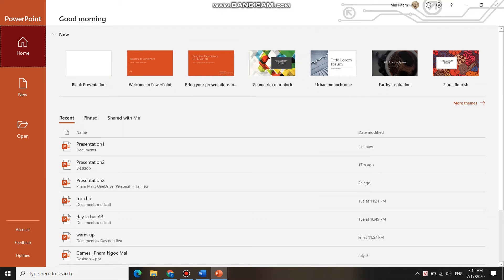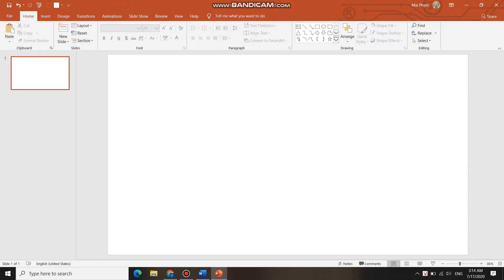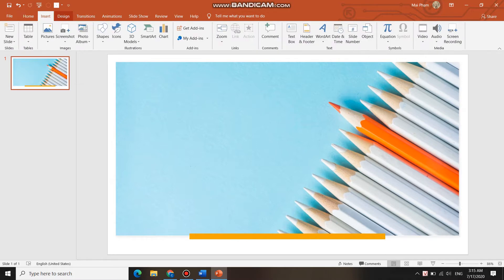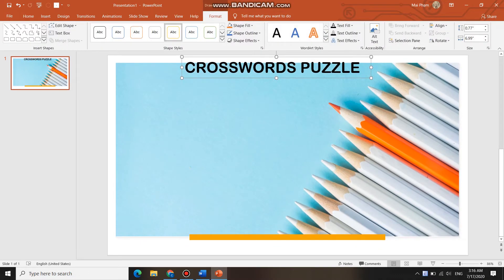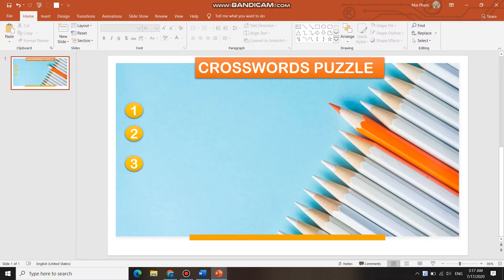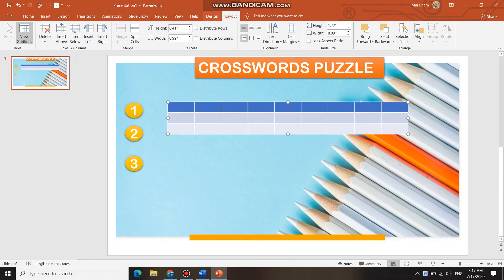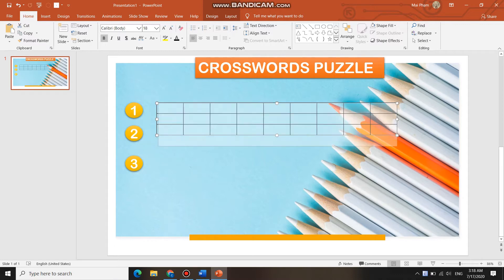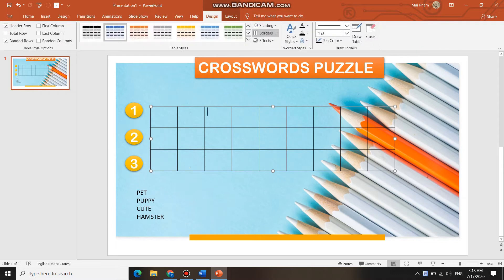Game for teaching in Power Point- Create Crosswords puzzle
Create Crosswords puzzle by Power Point 2019